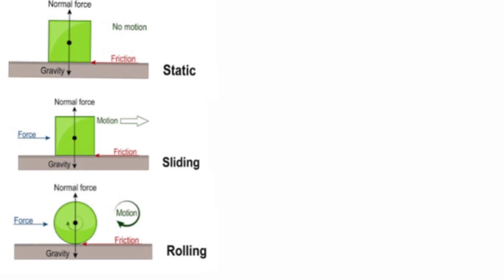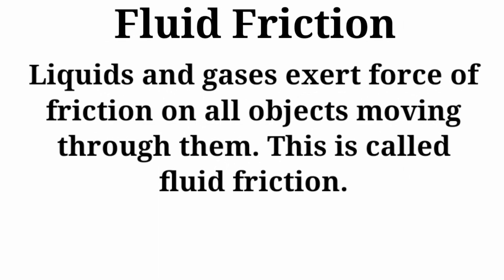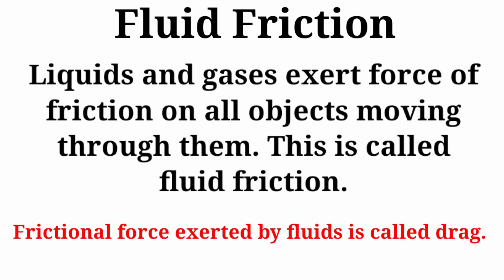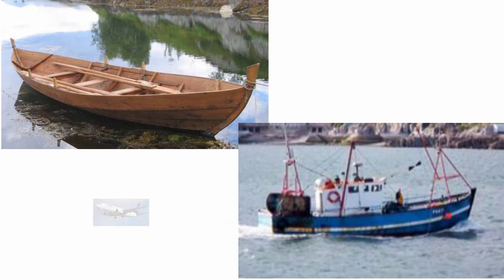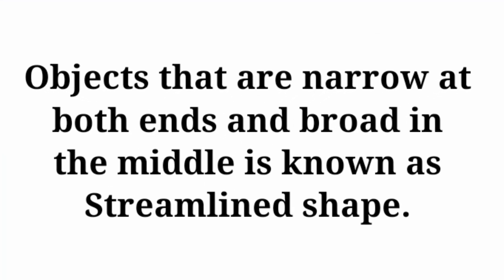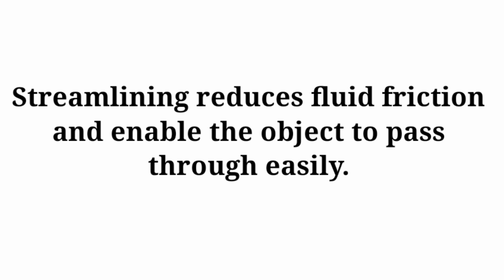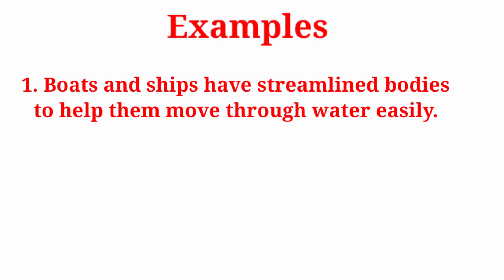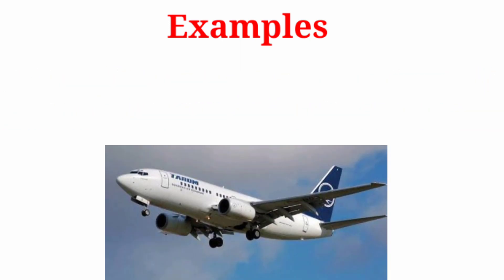Fluid Friction //Class 8//Types of friction //Physics //The Numerical